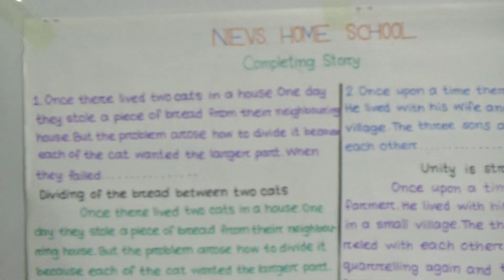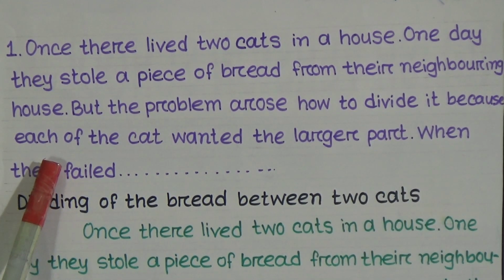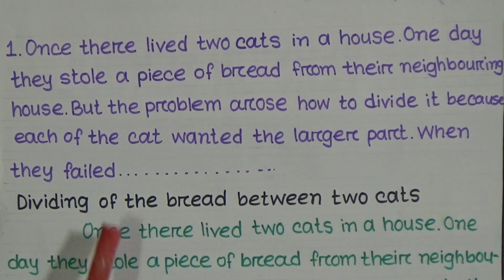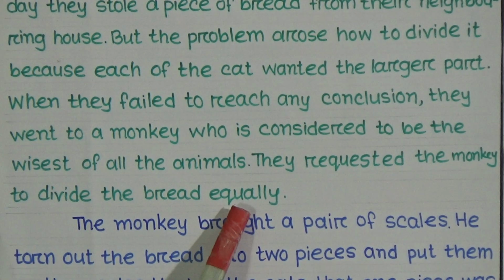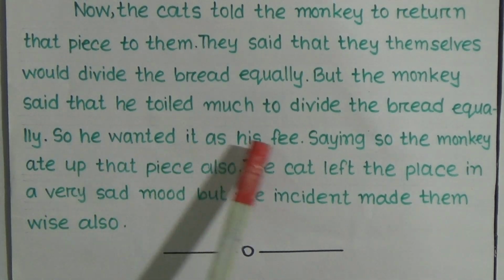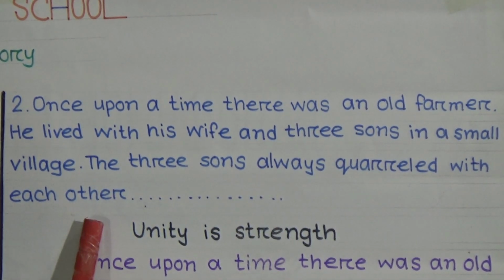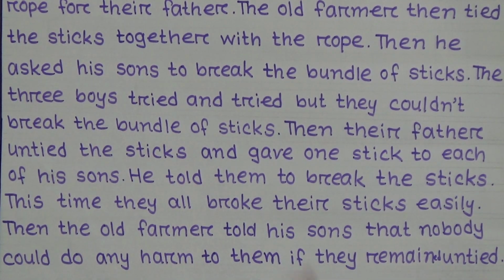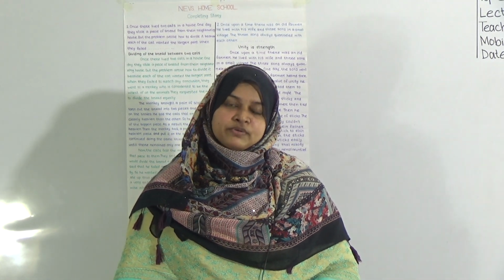Class: Nine, Subject: English 1st Paper (Lecture- 09), Topic: Completing Story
Class: Nine
Subject: English 1st Paper (Lecture- 09)
Topic: Completing Story
Teacher: Fatema Sabrin Shikha